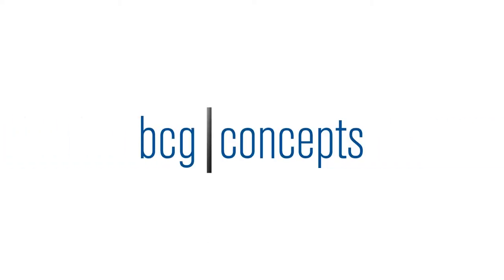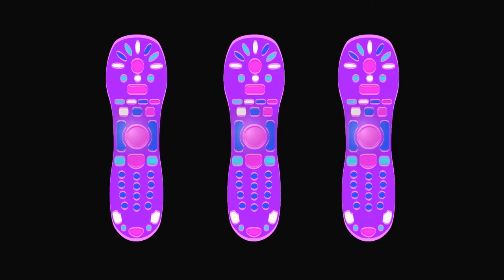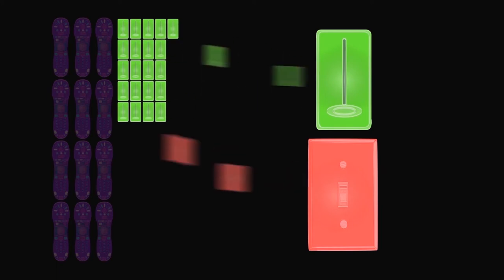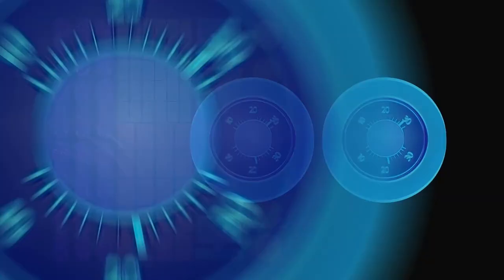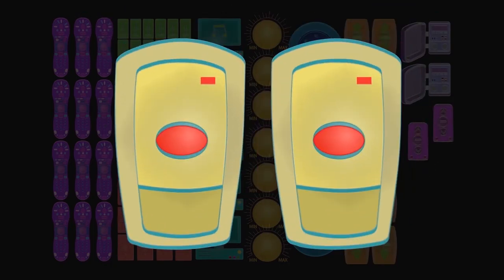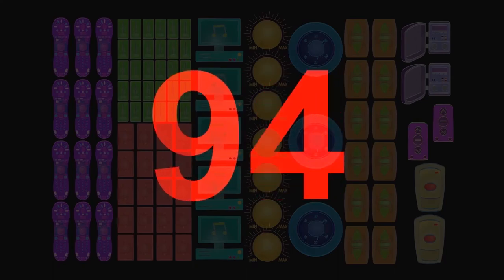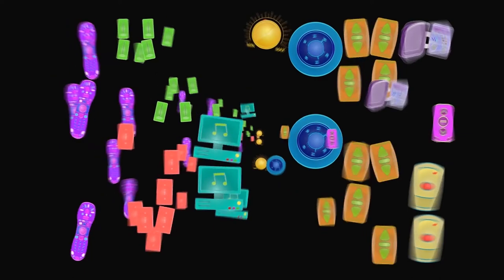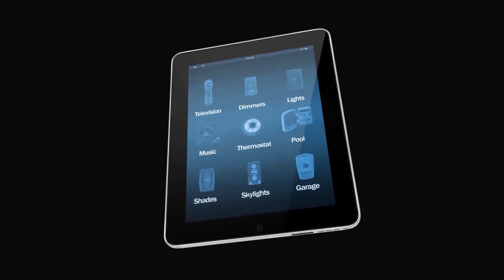BCG Concepts - Promo Video